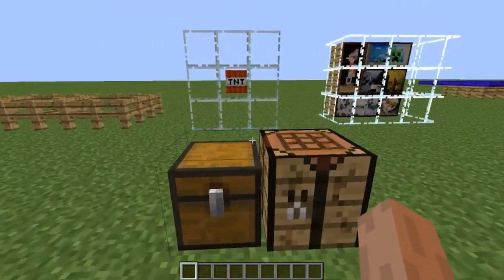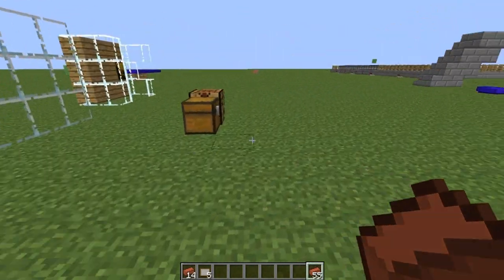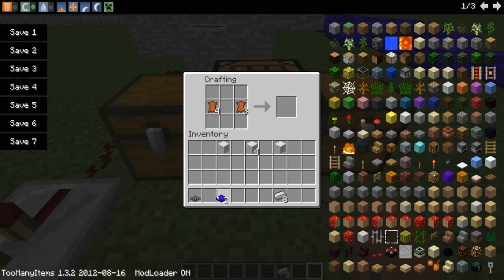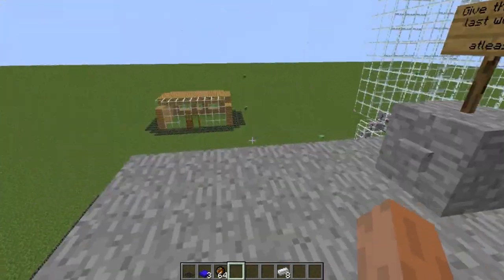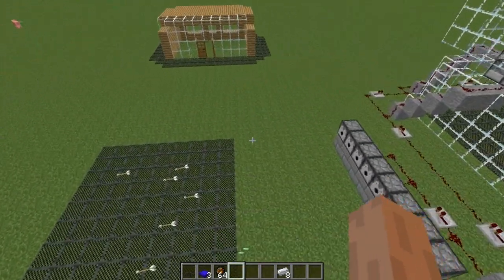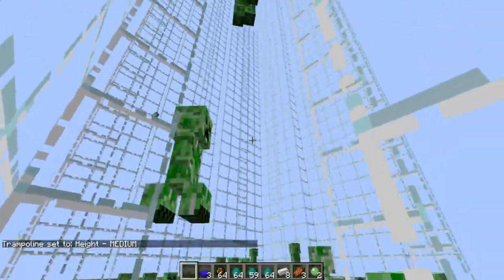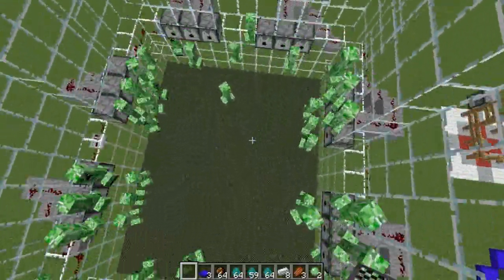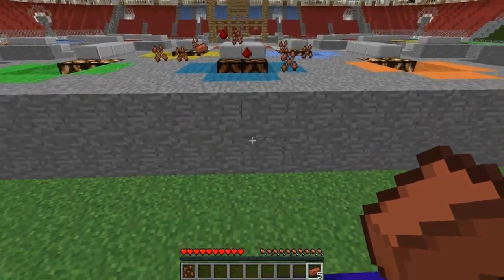Minecraft Mods - Corn Hole (+Download)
WEEEEEEEEEEEEEEEEEE, WEEEEEEEEEEEEEEEEEEEEEEEEEEEEEEEEE, WWWWWEEEEEEEEEEEEEEEEEE. and that is all thanks. Lol, if you've enjoyed be sure to leave a quick like. It helps a ton!

I appreciate the support and any ratings would be greatly appreciated also!